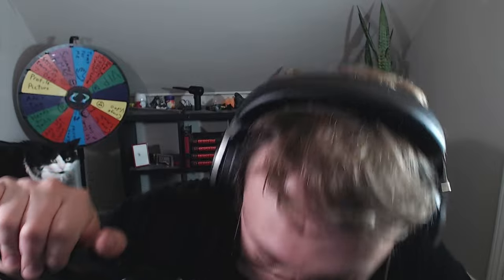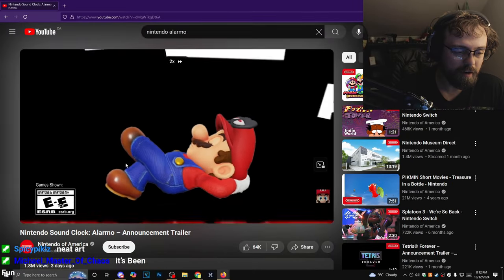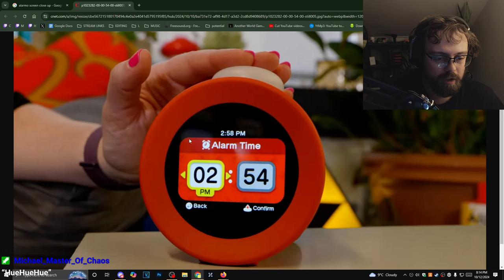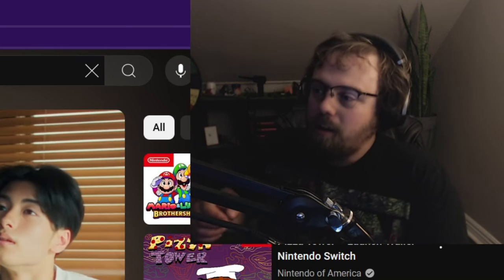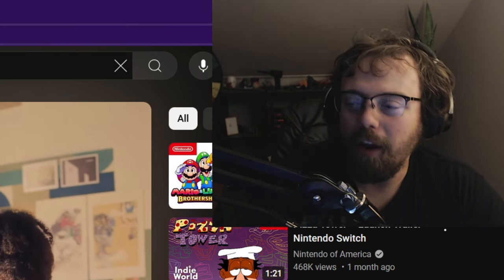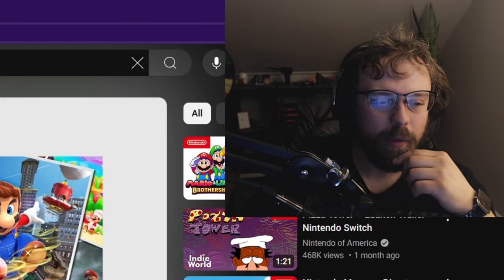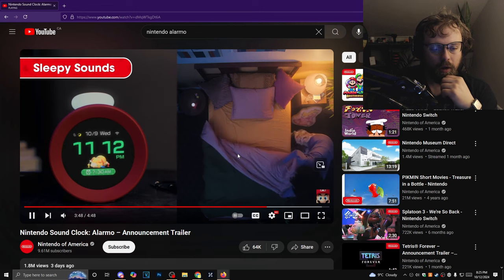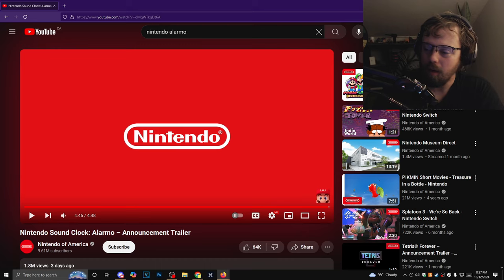Is Alarmo Really THAT Bad?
Next video up will be TOP 10 SPONGEBOB HORROR GAMES TO PLAY A CLARINET TO :DWATCH ME LIVE